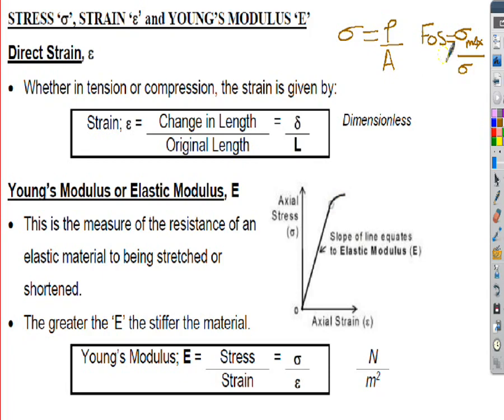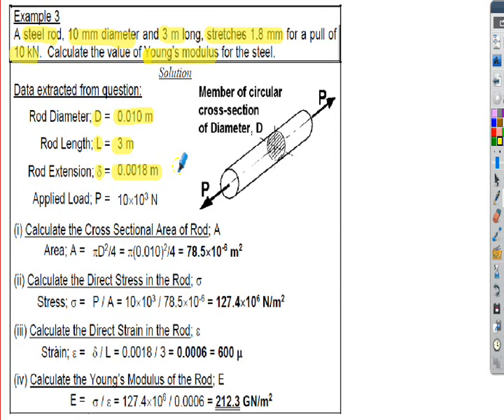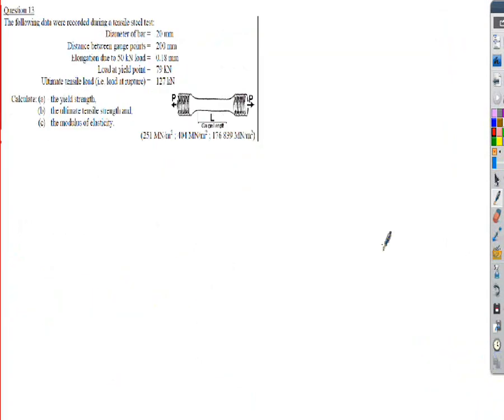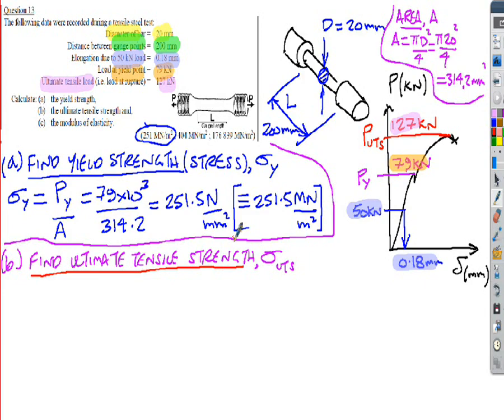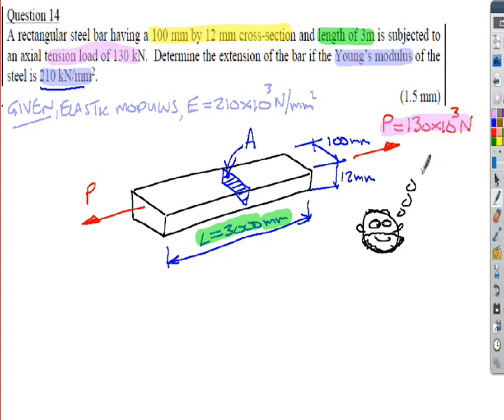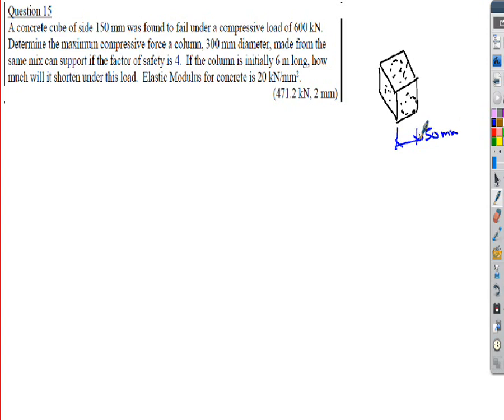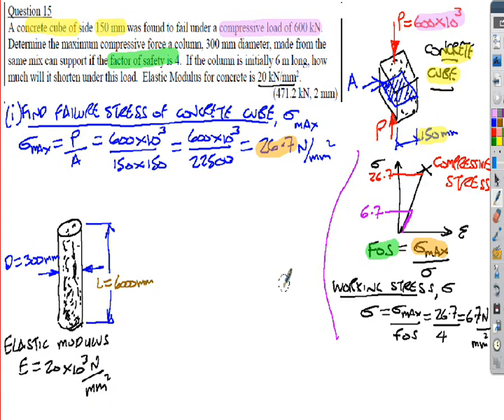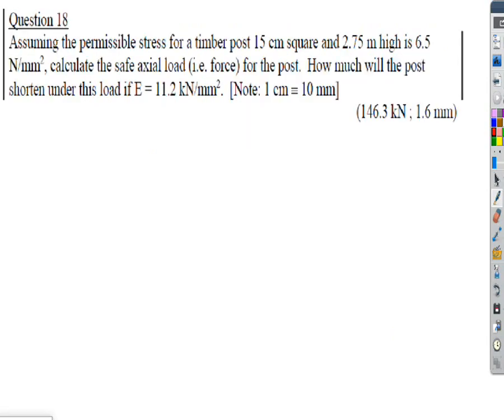Mech Prins - Direct Stress & Strain (Live lecture)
Presentation  of a 'live' class lecture related to the direct (i.e. axial) stresses and strains in structural members (e.g. bars and rods).  Application of theory to practical problems included.  Note: this presentation builds on the 'Direct Stress and FOS' live lecture.